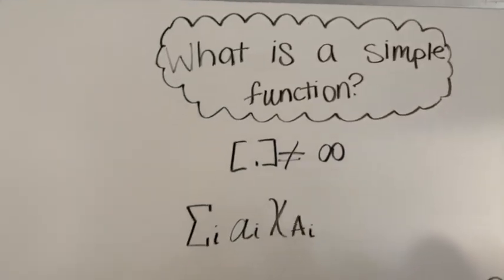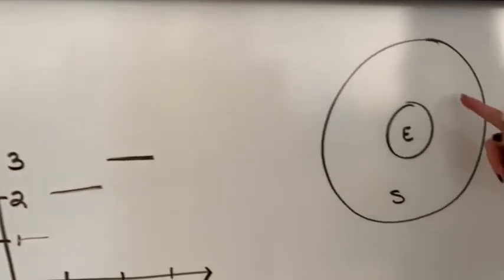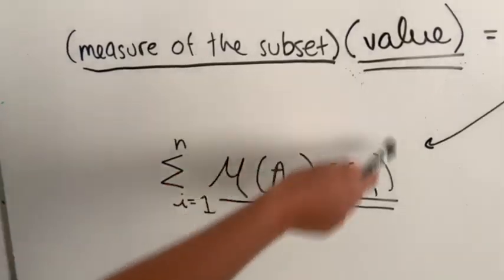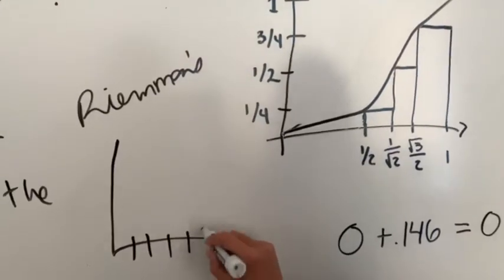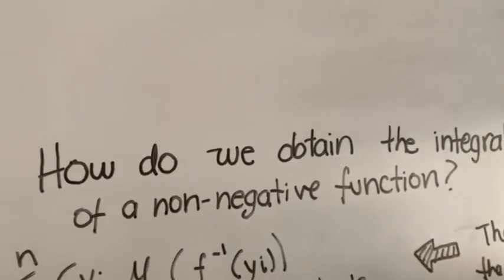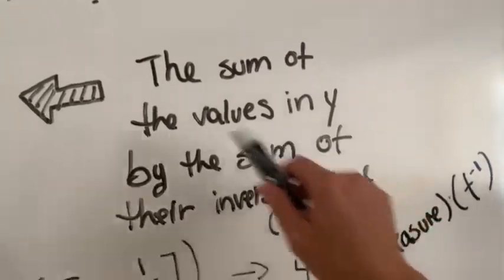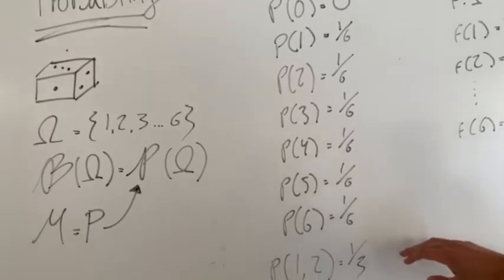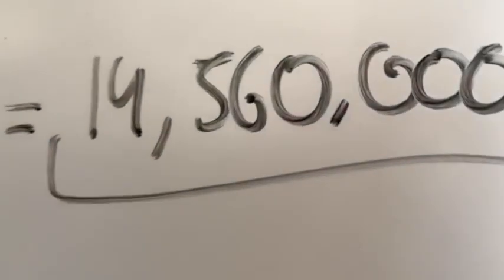Lebesgue Integral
Bruno Calderon, Diana Herrera, Paulina Maza, Salma Pedro, Valentina Hernández